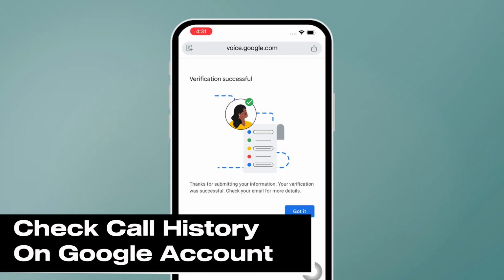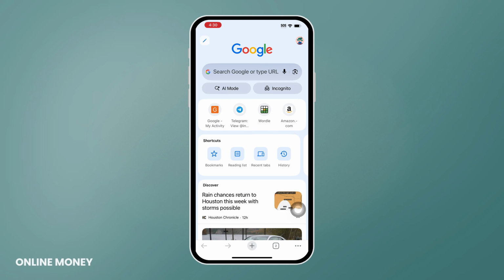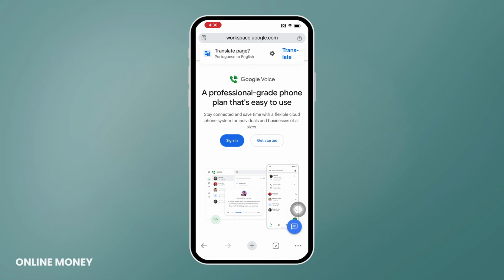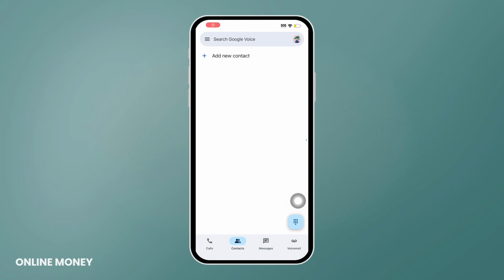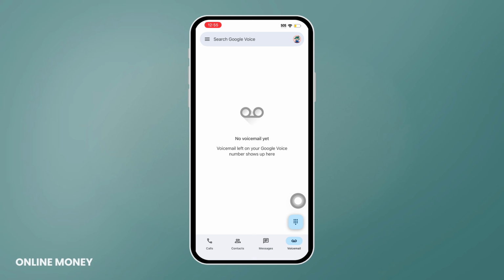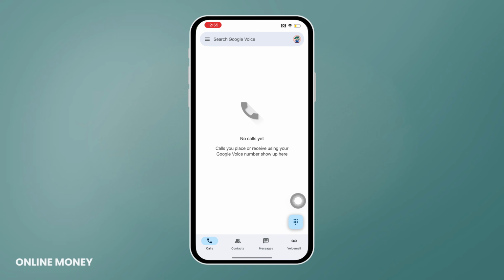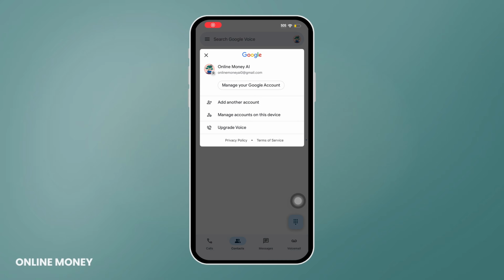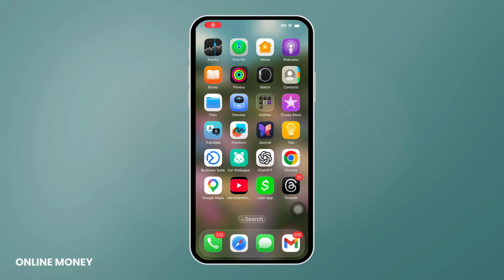How To Check Call History On Google Account (Easy Guide 2026)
Want to see your Google account call history? In this easy 2026 guide, learn how to access all your Google Voice calls step by step.

This tutorial shows you:

- How to access call history on Google Voice
- How to sign in with the correct Google account
- How to see call details like time, duration, and contacts
- Tips to troubleshoot if your calls don’t show

This method works on both mobile and desktop browsers and helps you track your Google Voice calls.